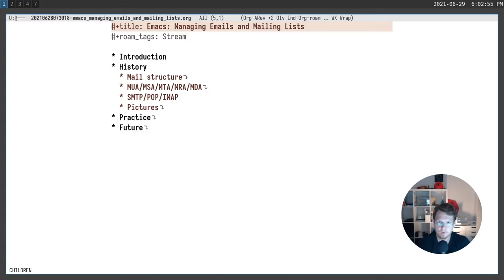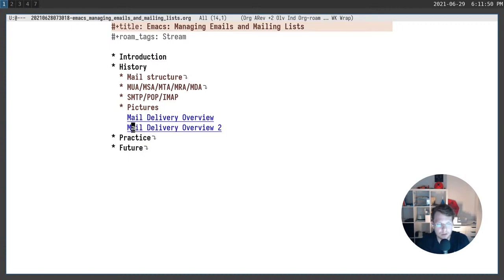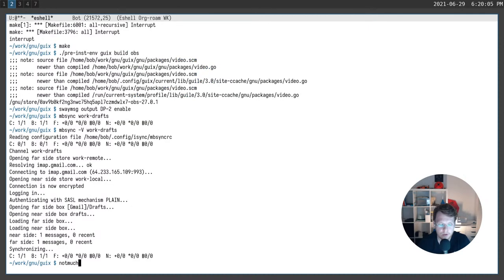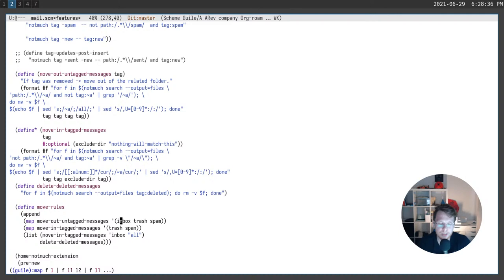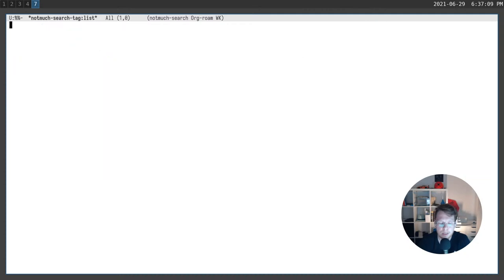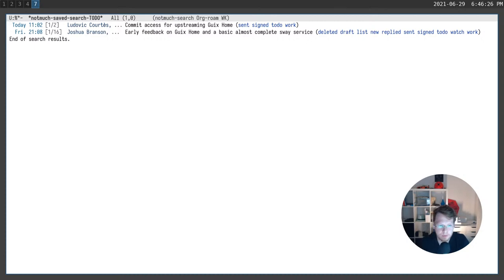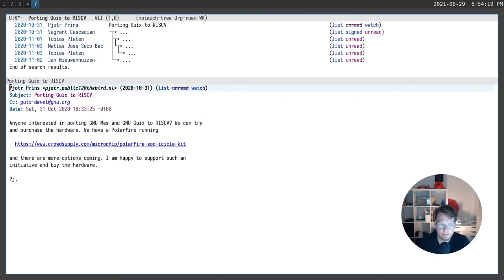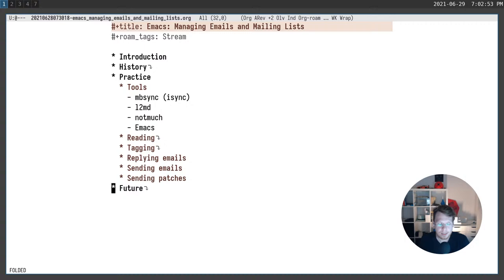Emacs: Managing Emails and Mailing Lists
Complete Email workflow inside Emacs. Obtaining emails and mailing lists to local Maildir with isync(mbsync) and l2md. Processing large amount of items in the inbox with notmuch.
Reading html emails.

0:00 Introduction
0:50 History: Infrastructure and Involved Parts
10:20 Practice
12:30 Fetching Emails with mbsync
17:45 Tagging Emails with notmuch
27:55 Obtaining Mailing Lists
28:40 Processing Emails (inbox/todo workflow)
34:15 Searches, Subsearches
37:20 Replying and Working with Drafts
41:40 Multiple Accounts
44:30 Writing New Mails with Signing and Encrypting
50:30 Subscribing to Threads on Mailing Lists
57:20 Conclusion and Possible Future Topics

IRC and Matrix Chat:
tropin channel at libera.chat